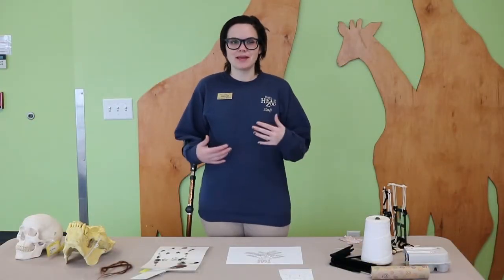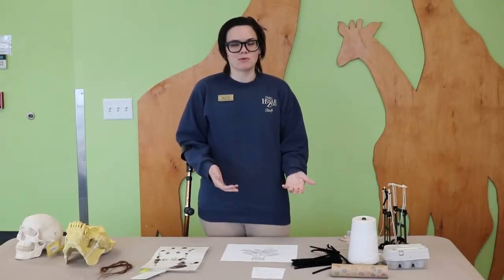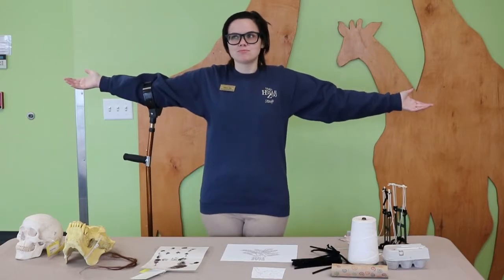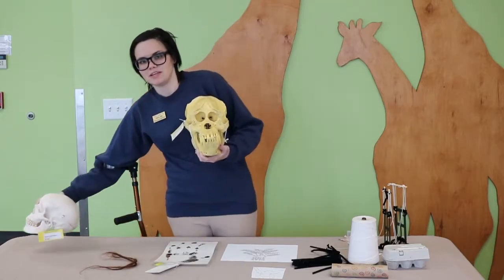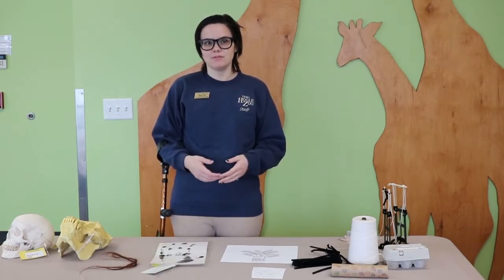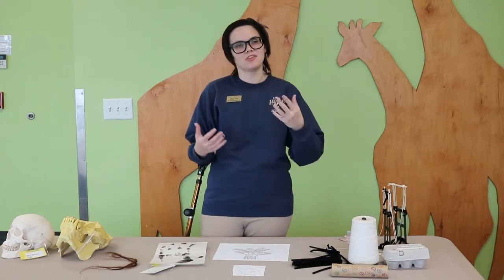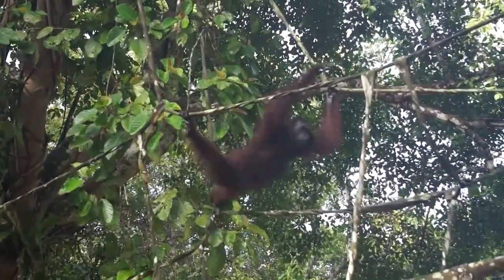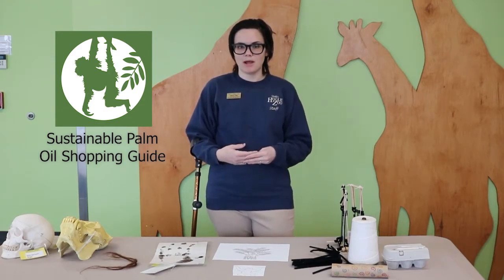Engineering for Orangutans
Learn about orangutans, how habitat fragmentation is causing all three species to be listed as endangered species, and how conservationists are engineering solutions to protect orangutans. Do an activity to build your engineering skills to help come up with your own solution to help orangutans. This video ties into Utah SEEd standard 6.4.5. Written instructions for the activity in this video can be found under the 6th grade tab